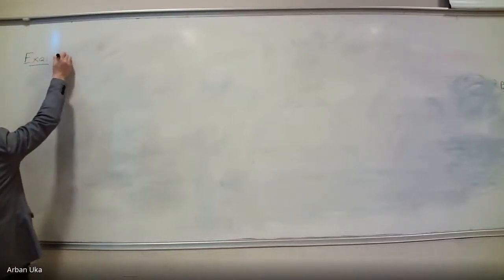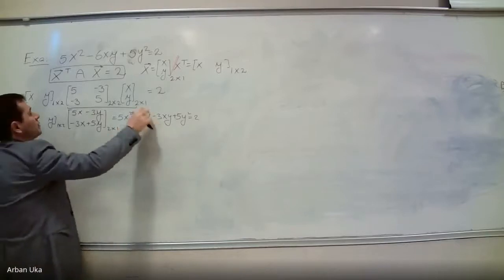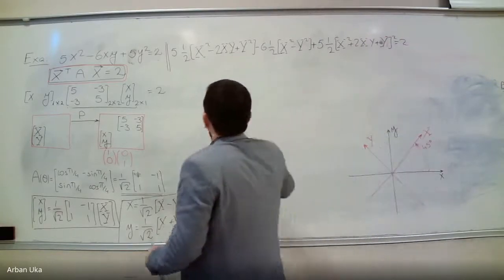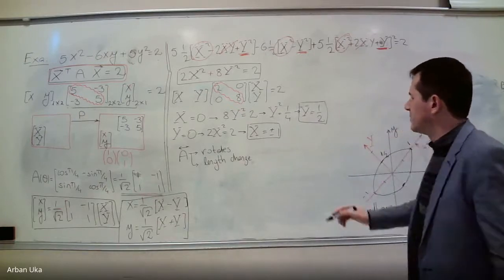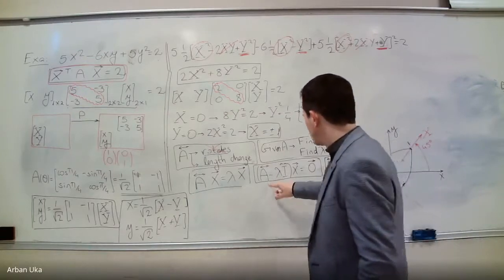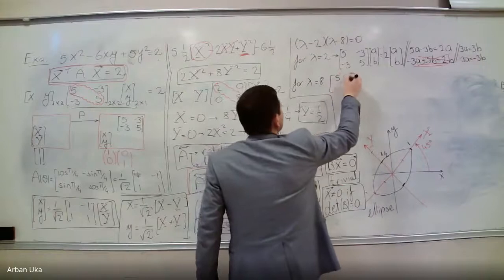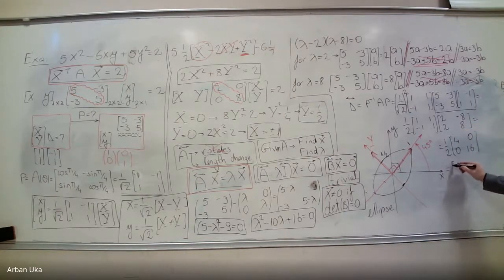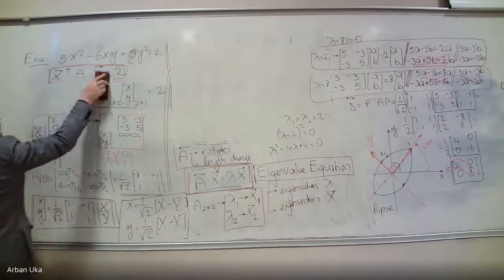CEN 105 SWE 2021 01 14 at 03 51 GMT 8